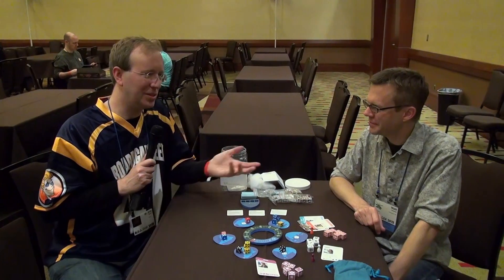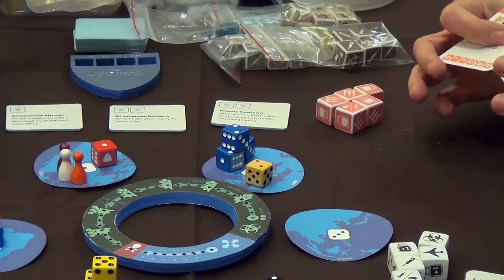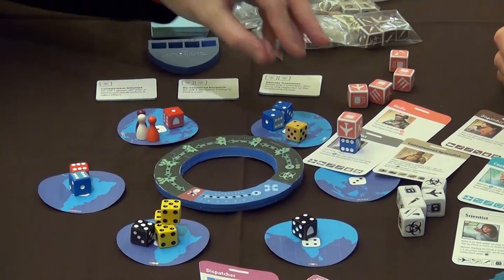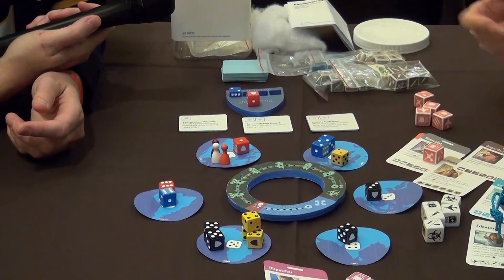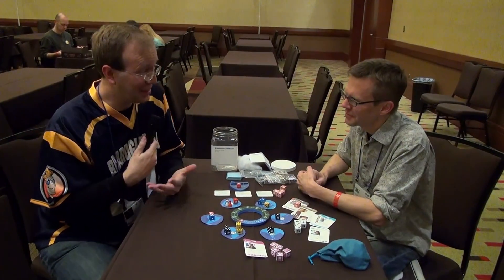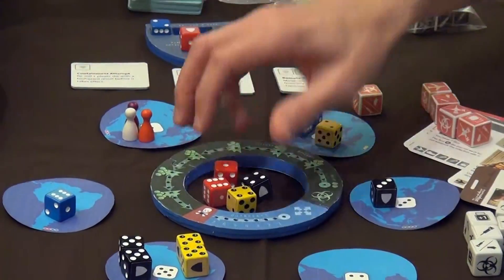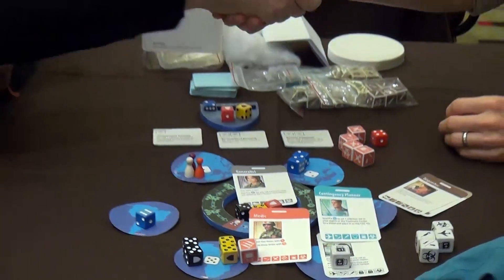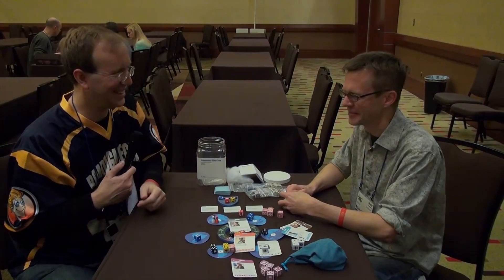Pandemic: The Cure - BGG.CON 2013